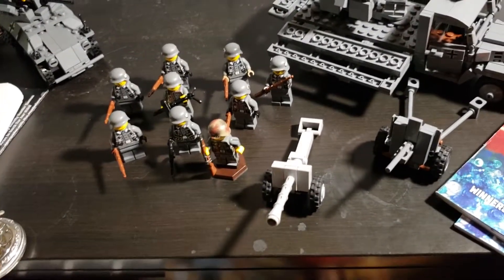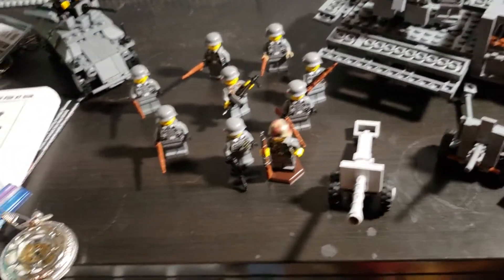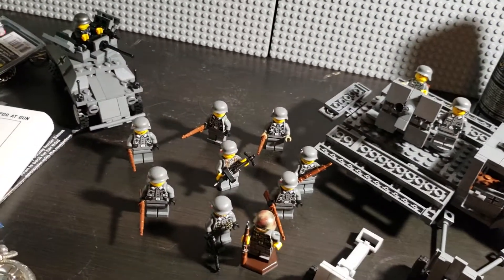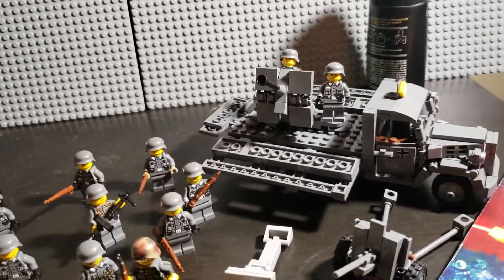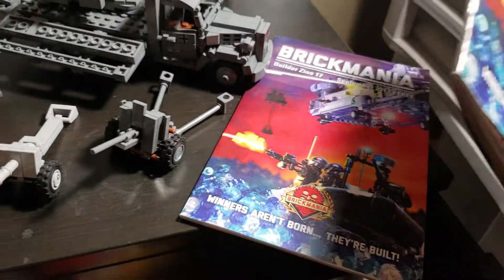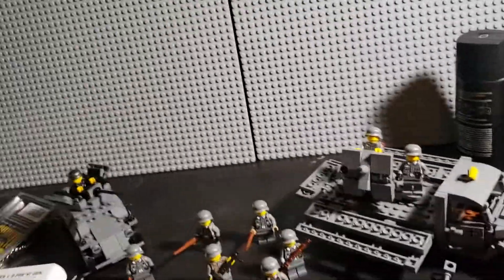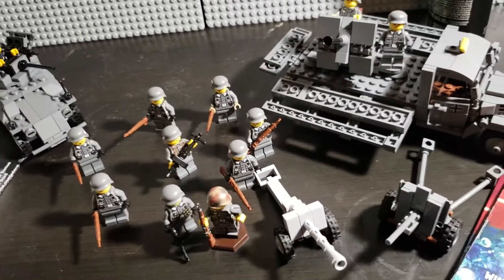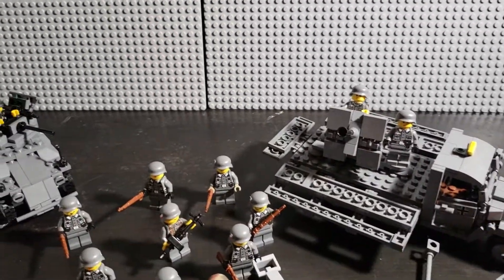Content update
Just asking for opinions.